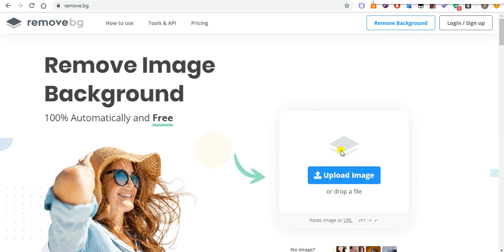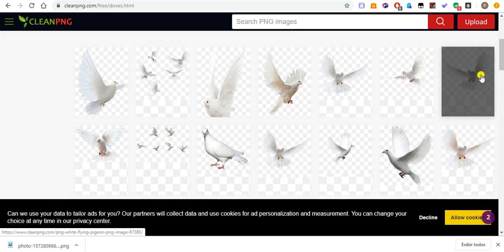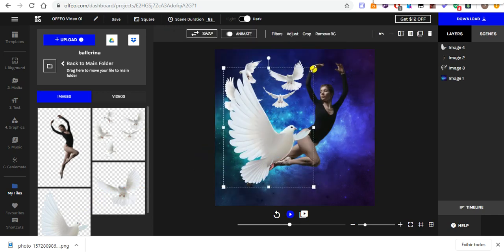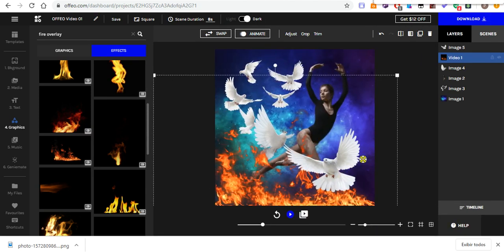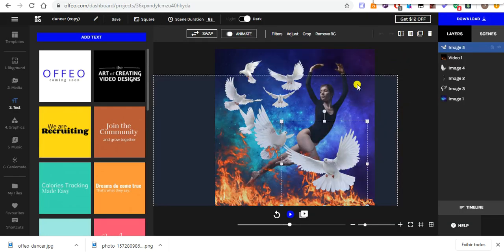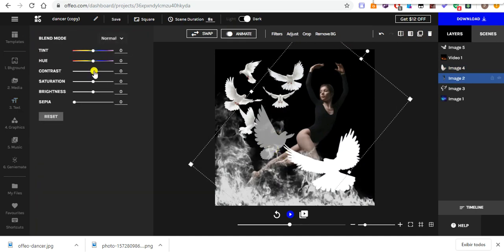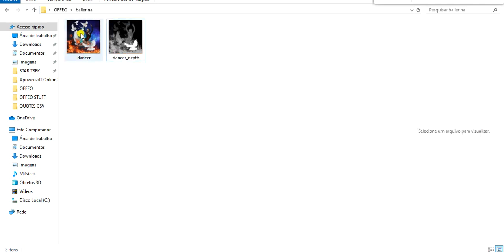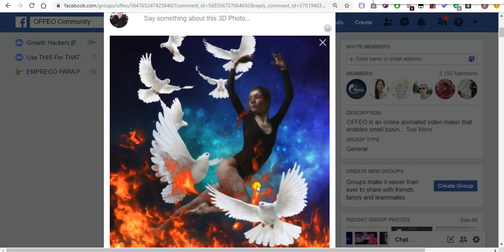How To Create A Stunning 3D Photo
This video tutorial shows how to create a stunning 3D photo using the premium version of Offeo.